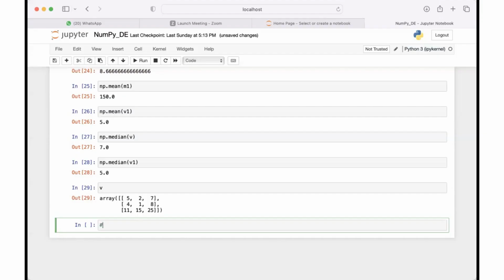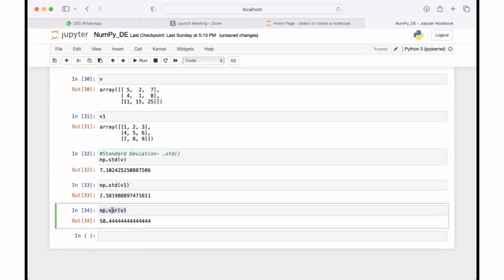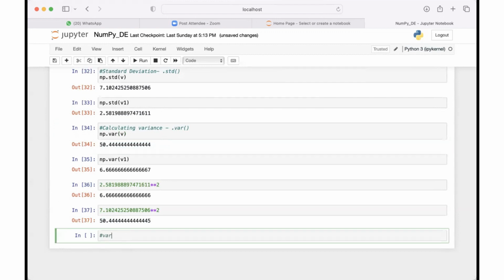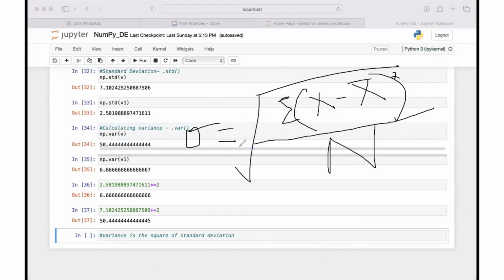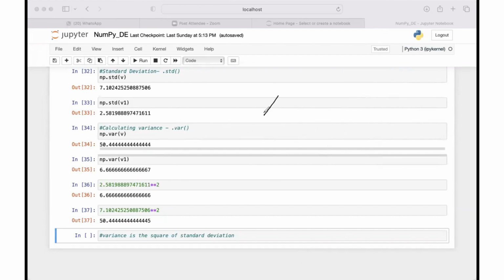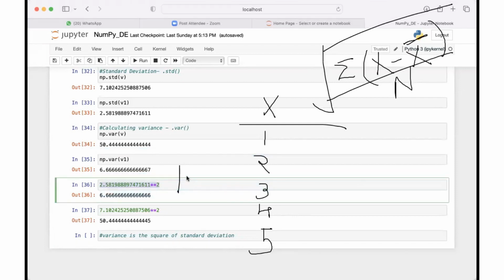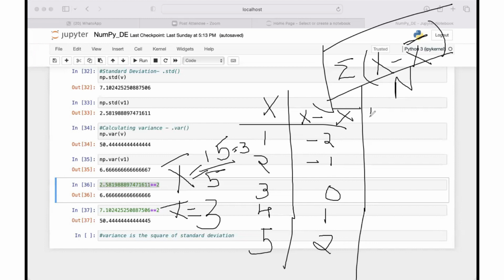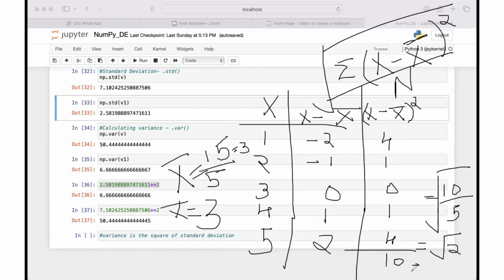18. Standard Deviation | DataEinstein Tech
Standard deviation is a statistical measure of the amount of variation or dispersion in a set of data. It measures how much the values in a dataset deviate or spread out from the average or mean value.